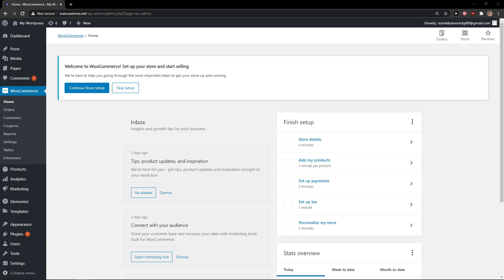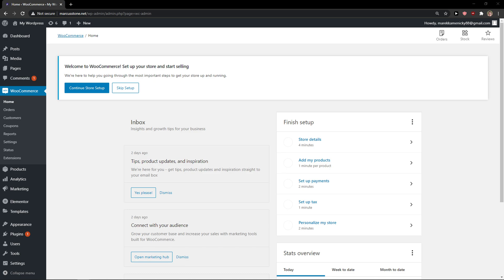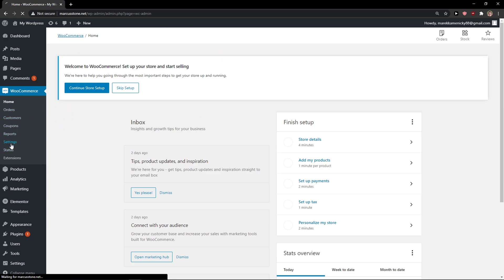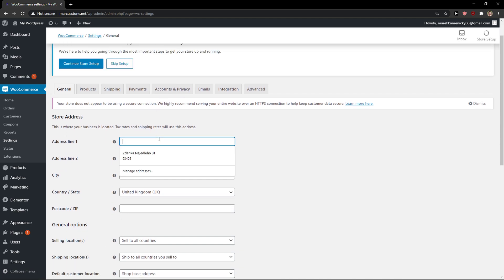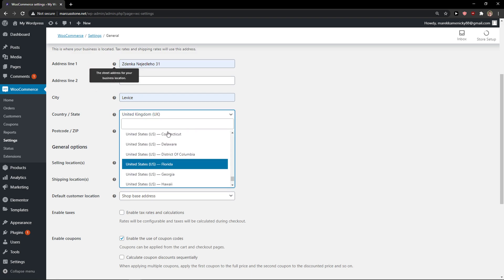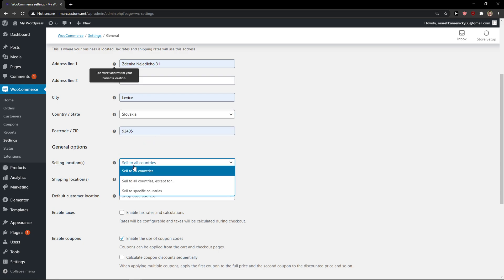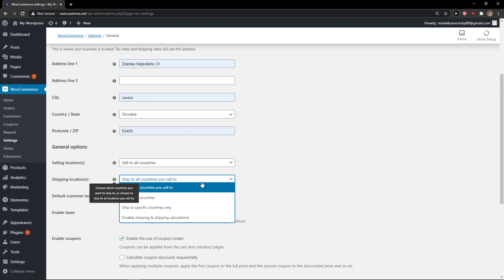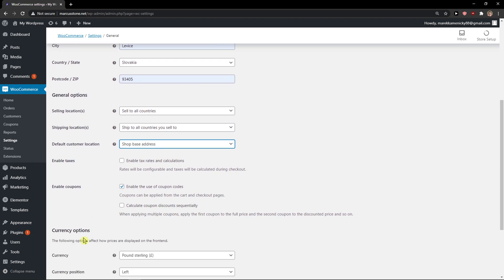How To Change Store Address In Woocommerce